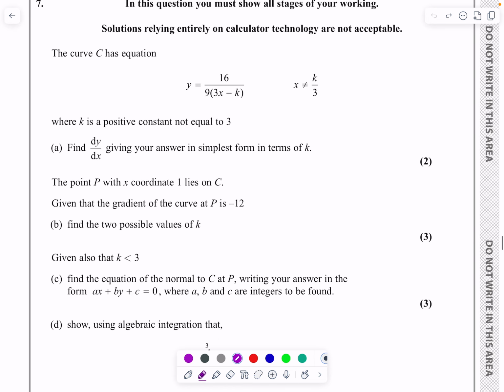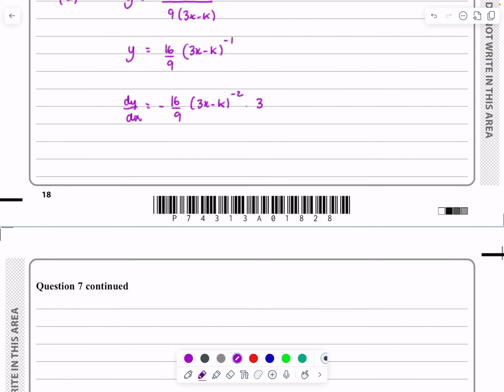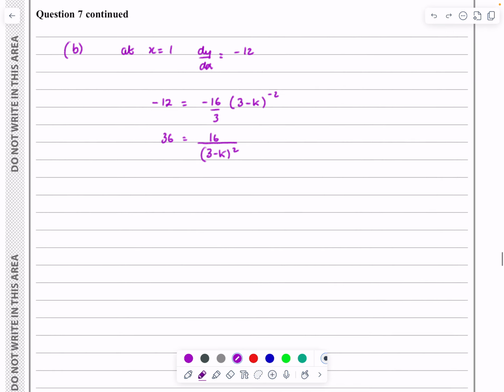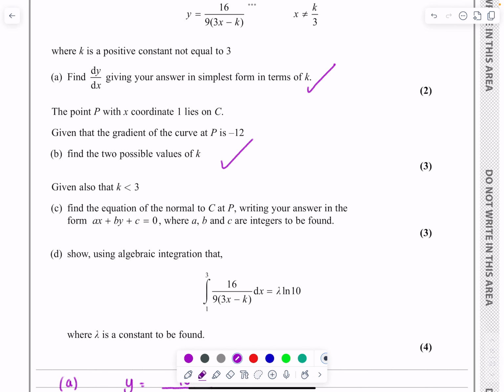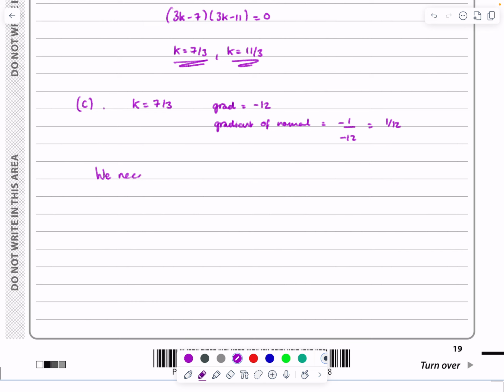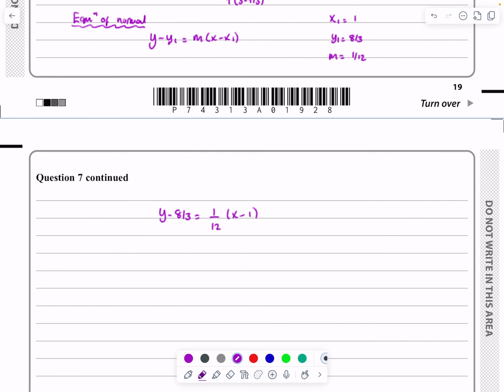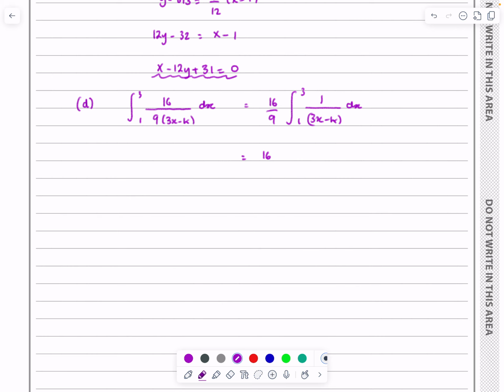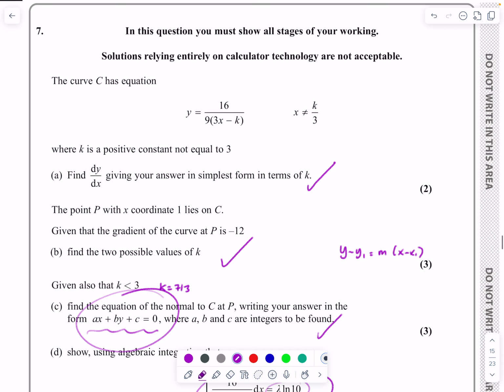IAL, Edexcel, Jan 2024, P3, Q7, Differentiation, Reverse Chain Rule, Pure, Nick Peters, WMA13/01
IAL, Edexcel, Jan 2024, P3, Q7, Differentiation, Integration, Reverse Chain Rule, Pure, Nick Peters, WMA13/01